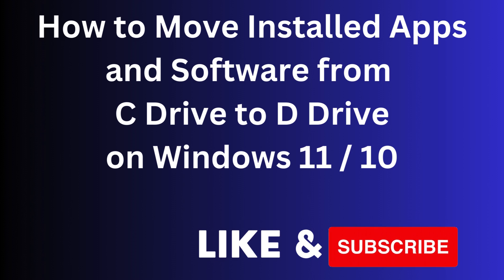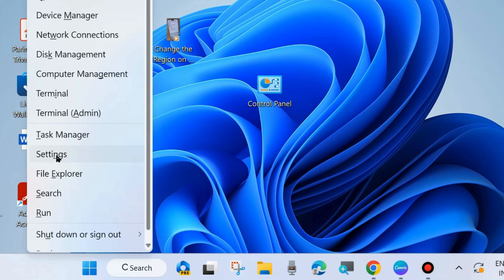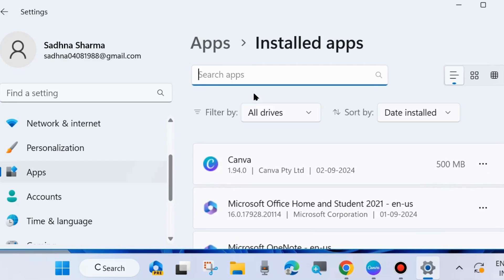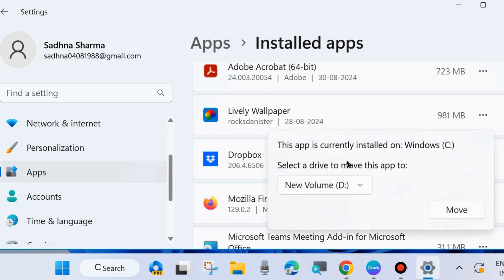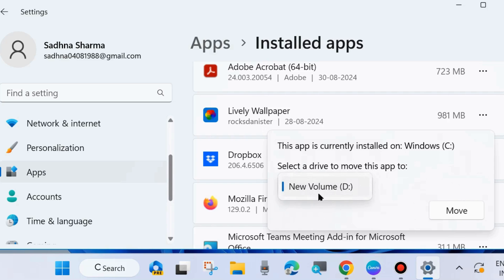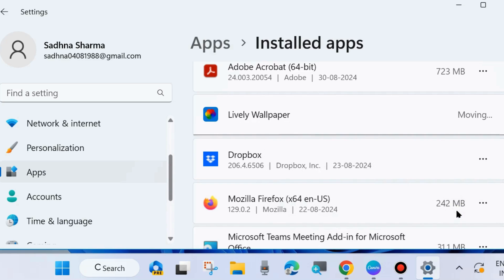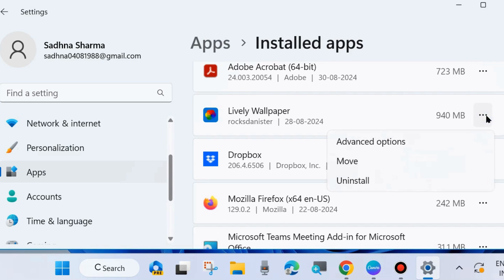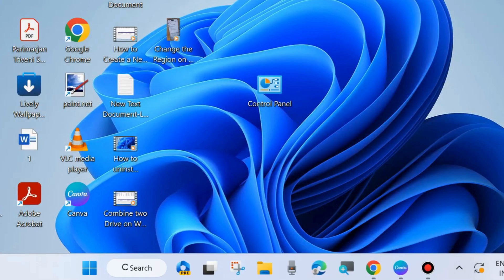Move Installed Apps from C Drive to D Drive on Windows 11 / 10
How to Move Installed Apps from C Drive to D Drive on Windows 11 / 10